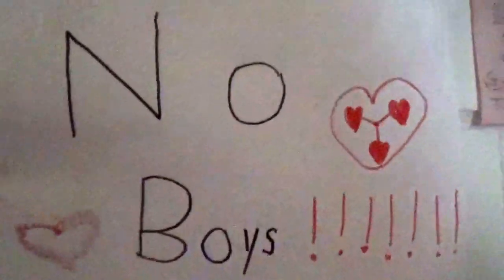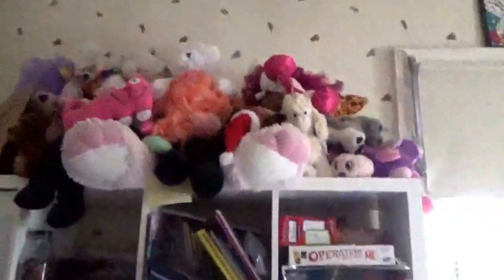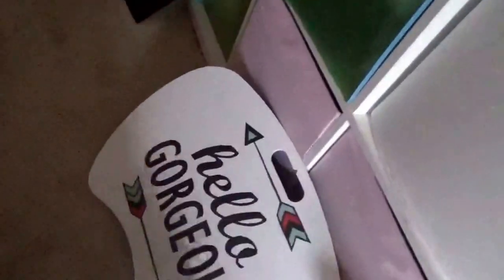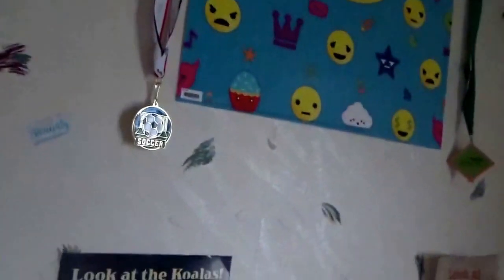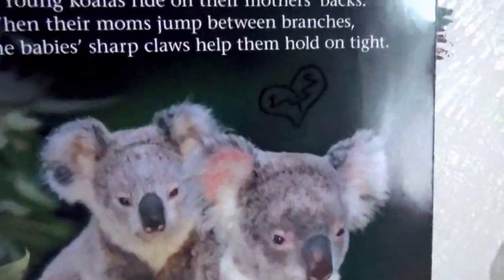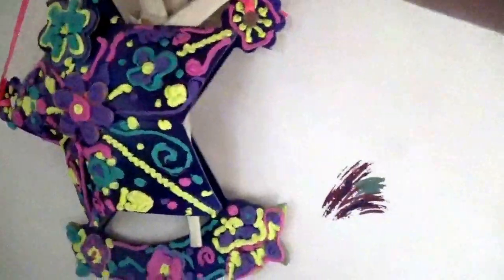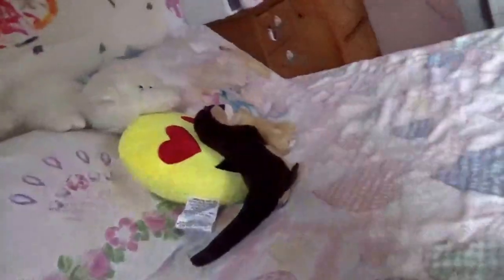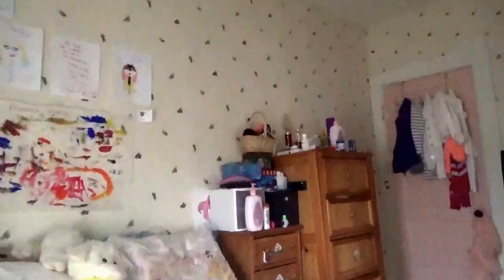Katie room tour 2016-2017